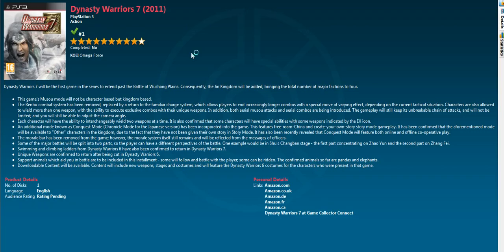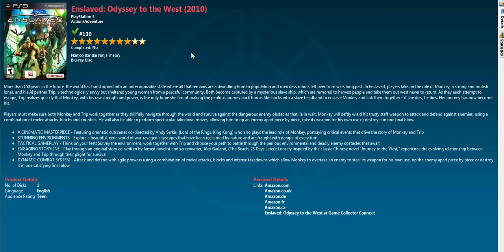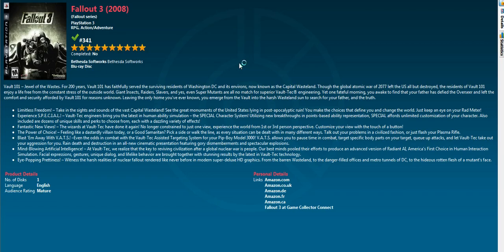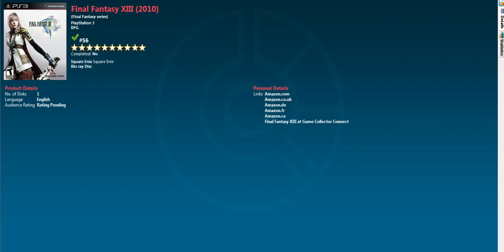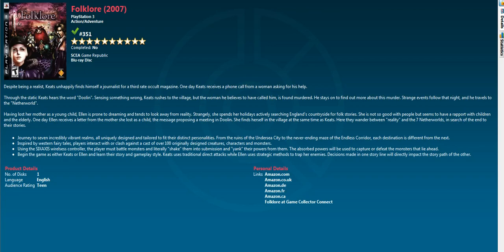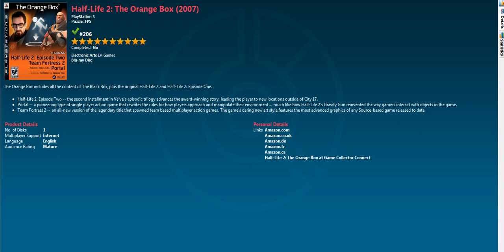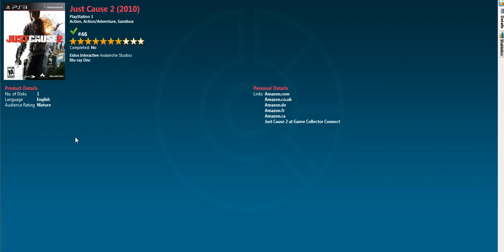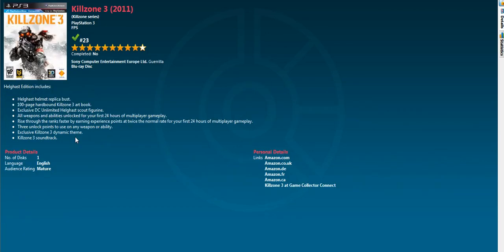My PS3 collection part 3 (22nd/5/2012)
I present my PS3 collection as it was on the 22nd of May 2012, yes it's the English date in the title there's no 22nd Month